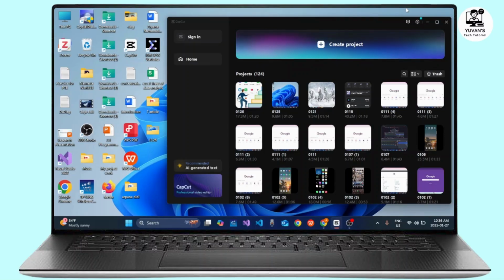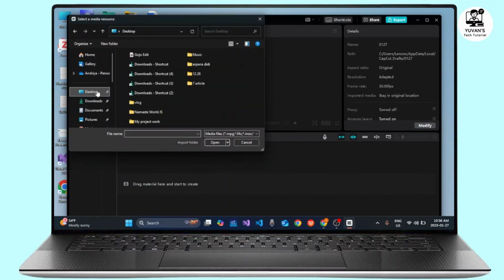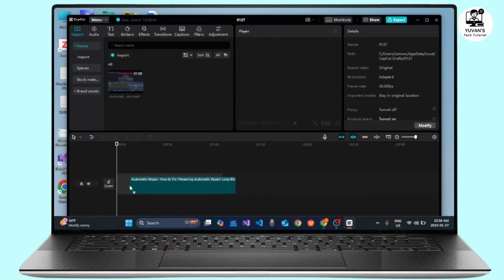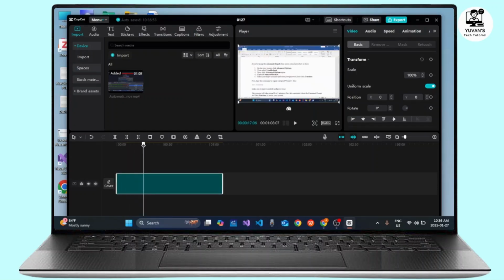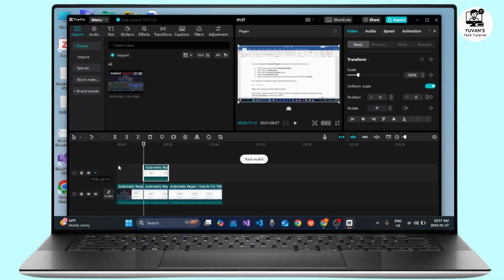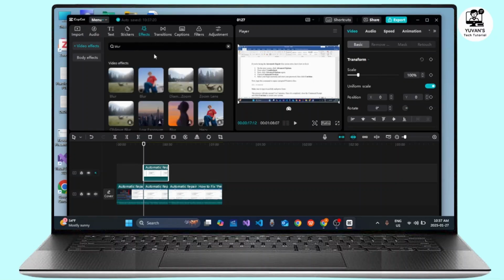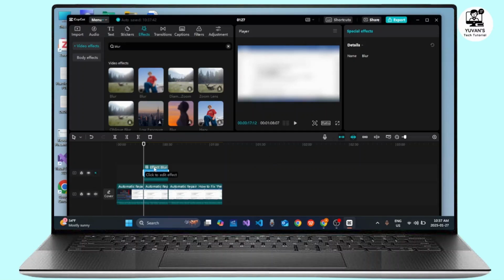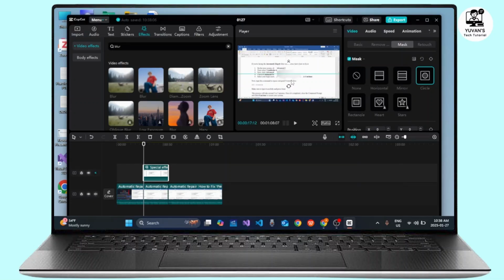How to Blur a Part of a Video in CapCut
Learn how to blur a specific part of a video in CapCut with this easy-to-follow tutorial! In this video, I'll guide you step by step on how to add a blur effect using the CapCut app. Whether you're editing for privacy, focus, or artistic flair, the process is simple and quick. Follow the tutorial to master video editing and make your videos look even more professional.

Chapters:
00:00:00 - Introduction
Learn how to blur a part of a video in CapCut.

00:00:10 - Launch CapCut
Open the CapCut app and start a new project.

00:00:20 - Import Video
Import the video where you want to apply the blur effect.

00:00:35 - Add Video to Timeline
Drag and drop your video onto the timeline.

00:00:45 - Split Video
Split the video to isolate the part you want to blur.

00:01:00 - Copy and Mute
Copy the section to be blurred and mute the track.

00:01:10 - Search for Blur Effect
Navigate to the "Effects" section and search for "Blur."

00:01:20 - Apply Blur Effect
Drag and drop the blur effect onto the copied video section.

00:01:30 - Adjust Blur
Right-click to adjust the blur scale or use the "Mask" option.

00:01:40 - Select Mask Shape
Choose a "Circle" mask to apply the blur.

00:01:50 - Finalize Blur Effect
Position the blur over the desired part of the video.

00:02:00 - Conclusion
Now you’ve successfully blurred a part of your video in CapCut!